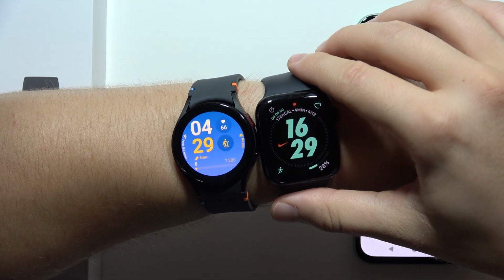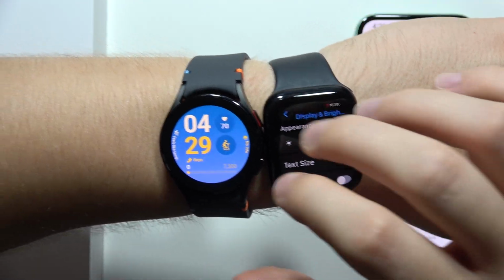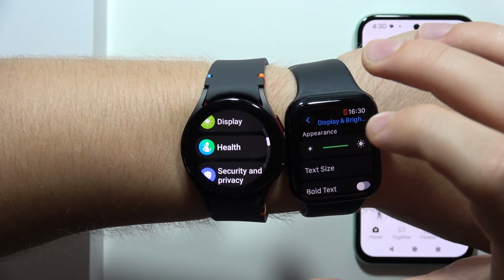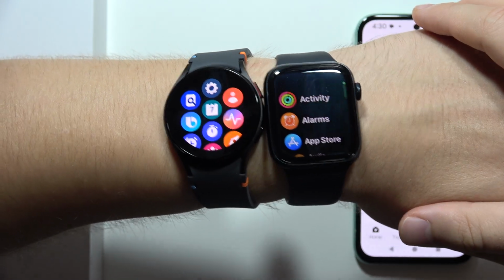SAMSUNG Galaxy Watch FE vs Apple Watch SE 2: Screen Brightness Comparison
Explore a screen brightness comparison between the SAMSUNG Galaxy Watch FE and the Apple Watch SE 2 with our detailed guide. Learn about the differences in display brightness and visibility of these two smartwatches to help you make an informed choice.